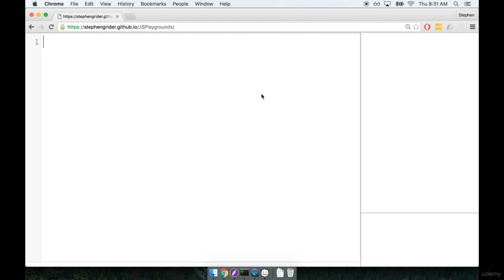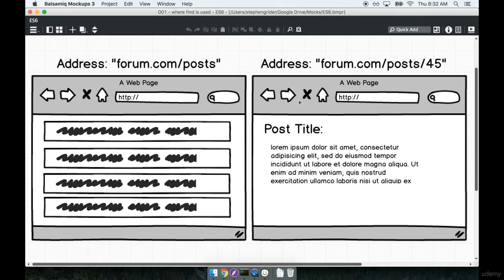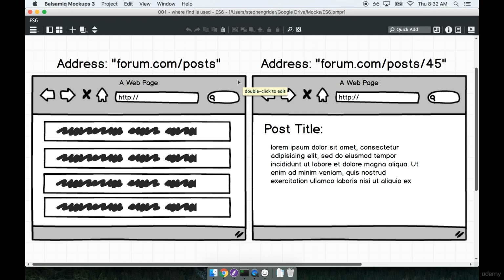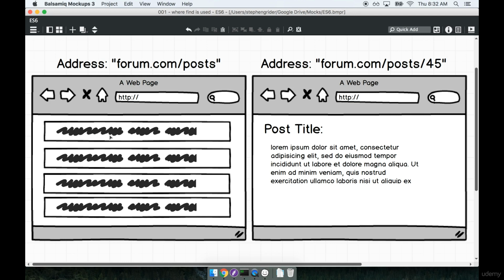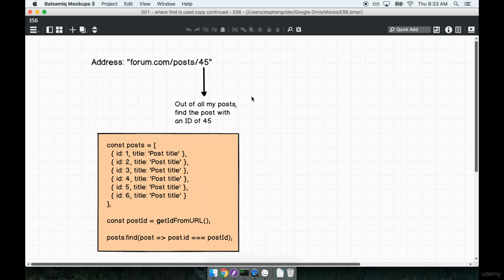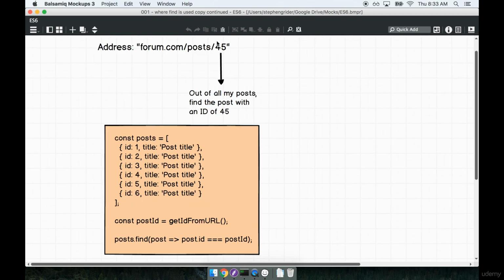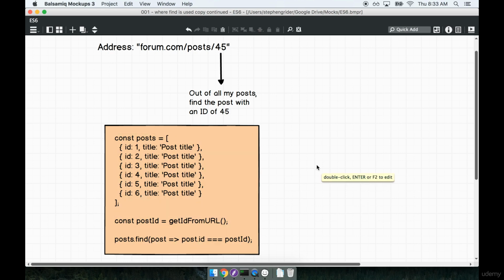015 Using Find to Search for Users